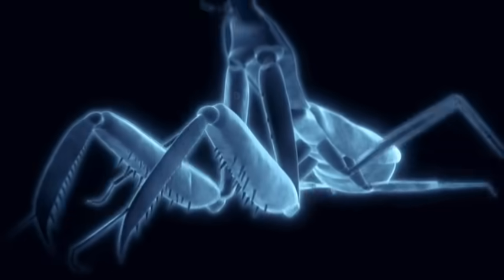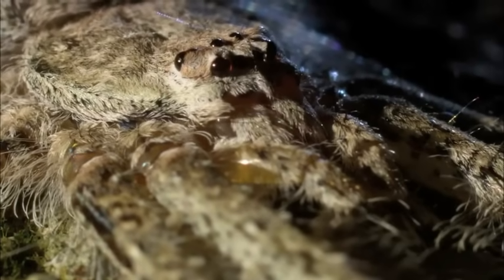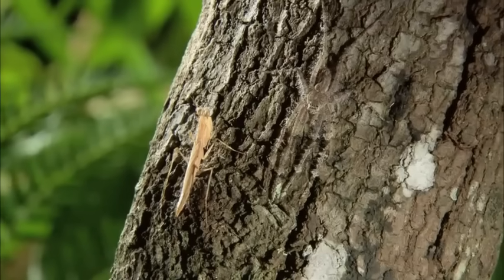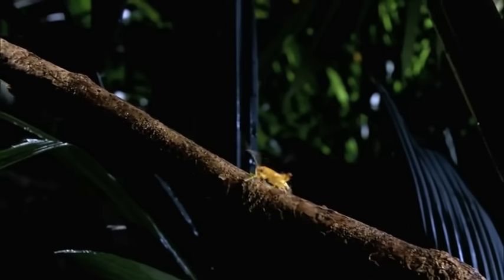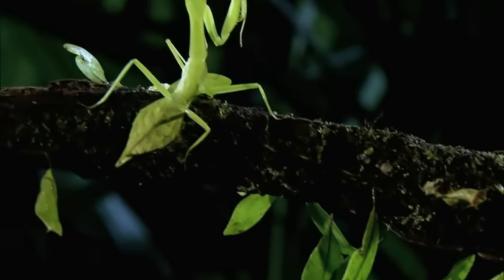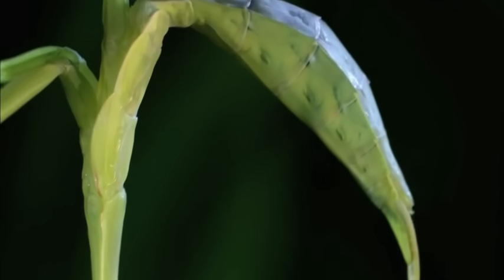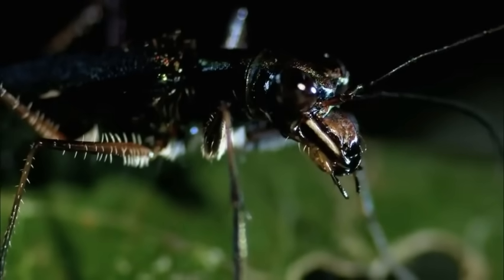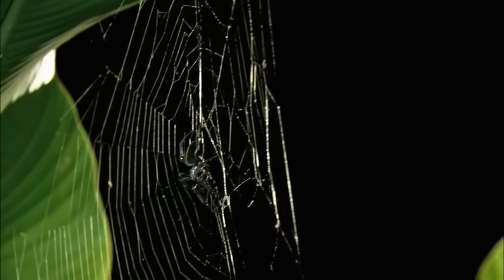When Mantises Attack #2 - MONSTER BUG WARS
- Grey Tree Runner Mantis vs Lichen Huntsman Spider

- Leaf Tailed Mantis vs Sunburst Raspy Cricket
- Green Praying Mantis vs Predatory Katydid
- Moss Mantis vs Jungle Tiger Beetle
- Slender Necked Mantis vs Bronzed Huntsman Spider